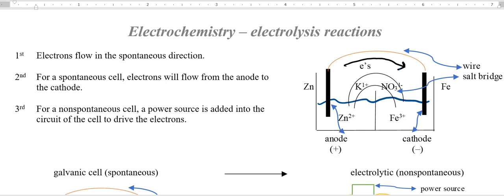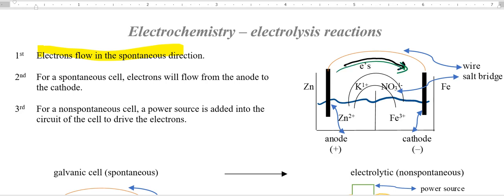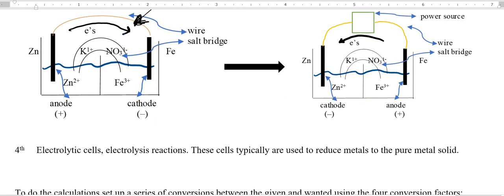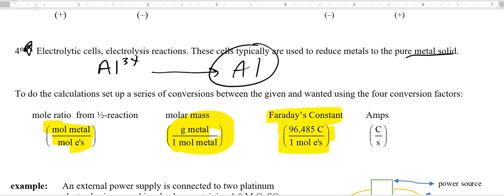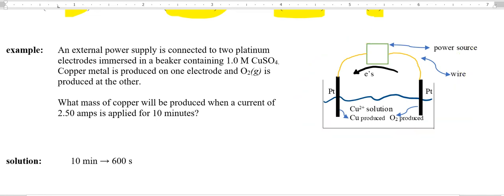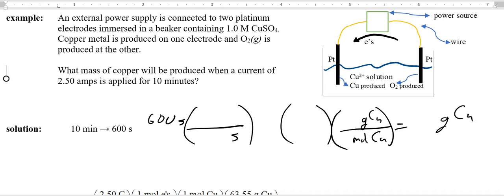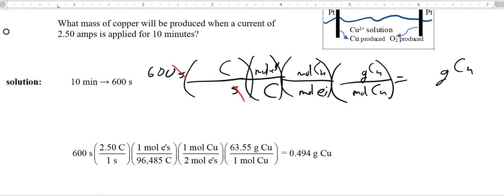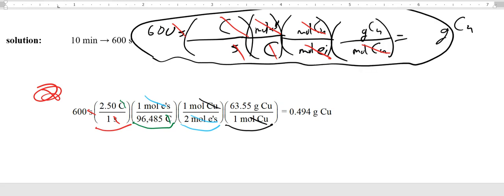Electrochemistry - electrolysis reactions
Learn what an electrolytic cell is.  Learn how to solve electrolysis reactions using Faraday's constant.